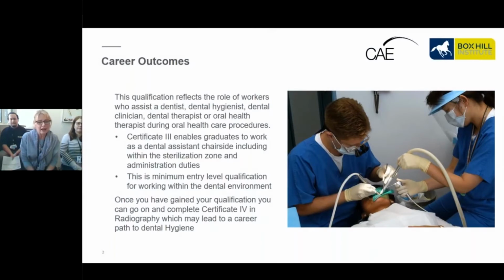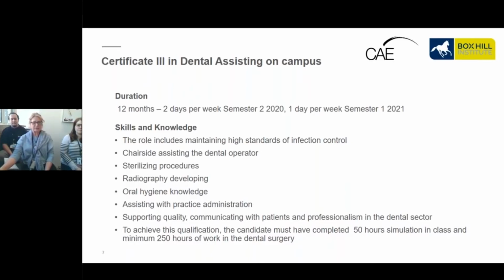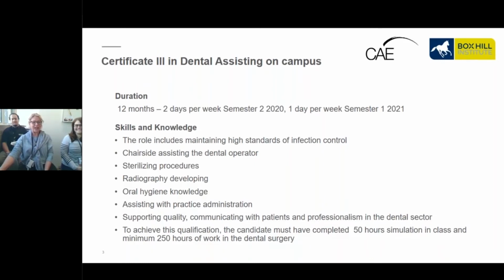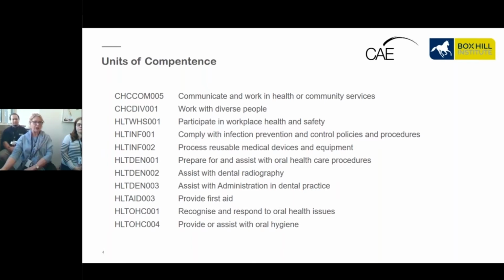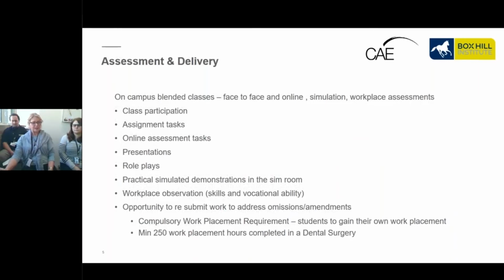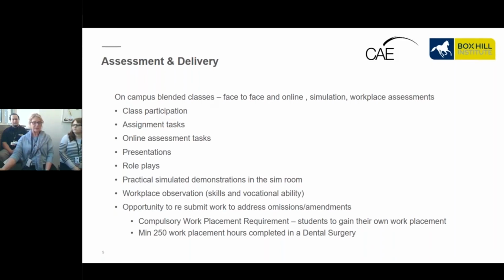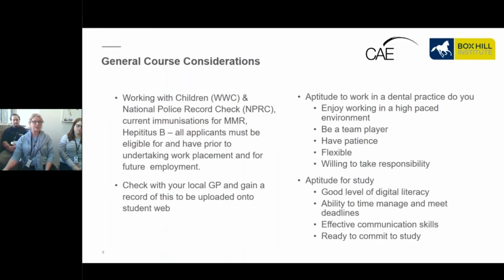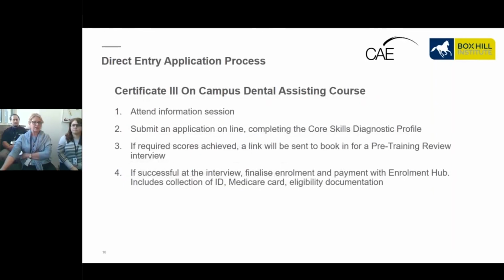Shape the future of oral health care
Dental Assistants are an essential part of a dental team and help dentists to provide treatments to teeth, mouth and gums. Join our webinar to find out more about a career as a dental assistant.

During this webinar you’ll learn:
• Skills and knowledge required to be a dental assistant
• Course overview and structure
• Career prospects and employment outcomes
• Information on Free TAFE
• Why you should study at Box Hill Institute